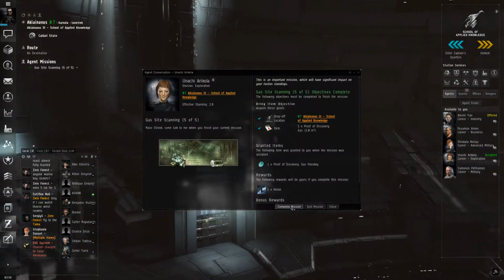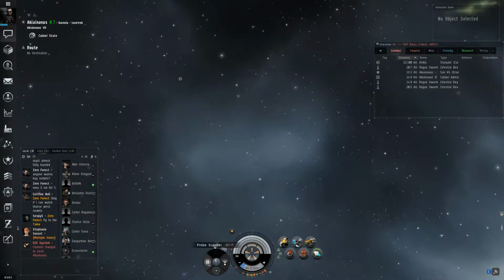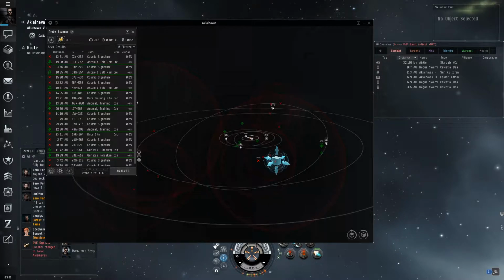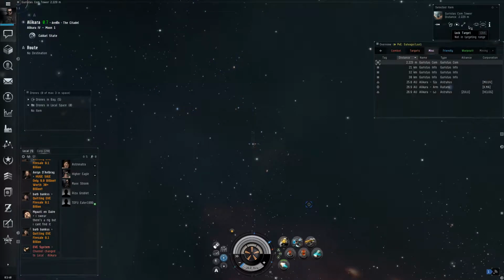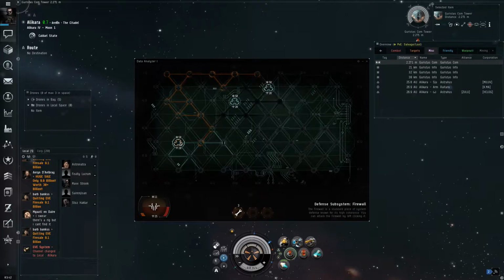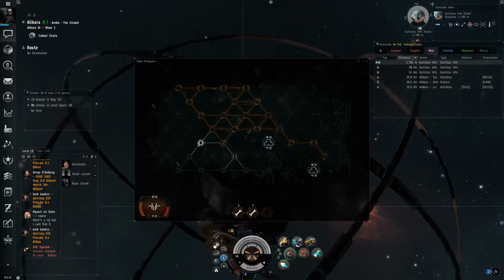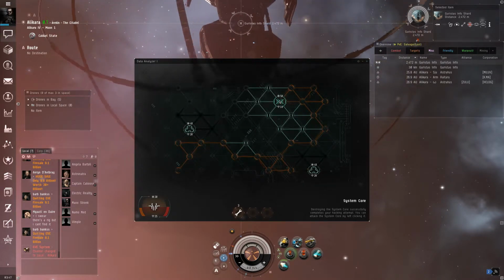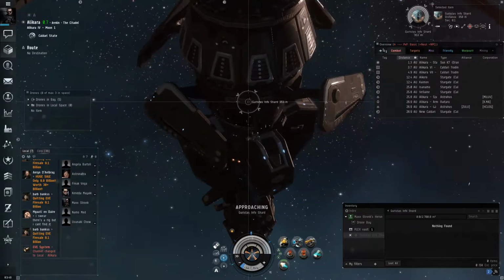EVE ISK Making Day 1 - Exploration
A short into to exploration in Highsec after completion of the Exploration Career Agent missions.